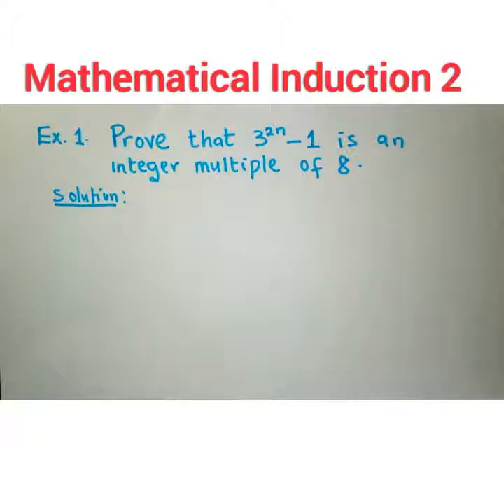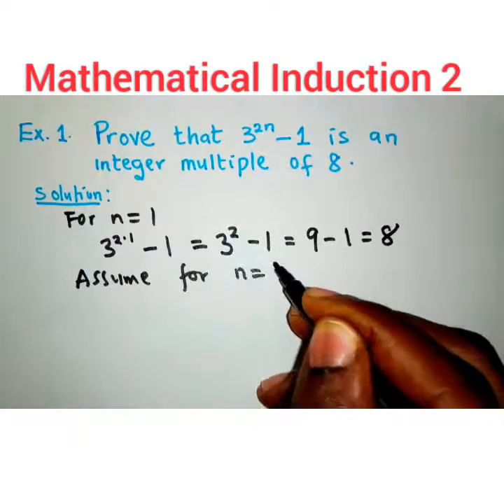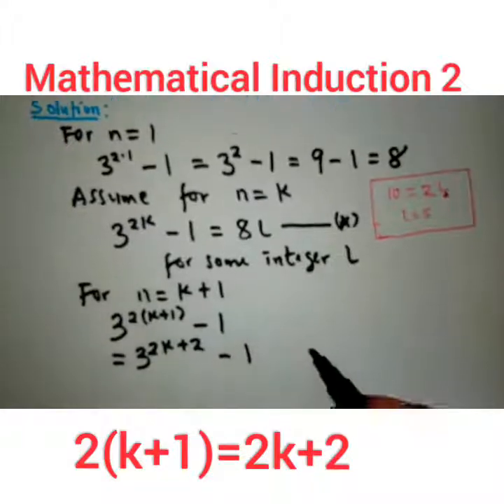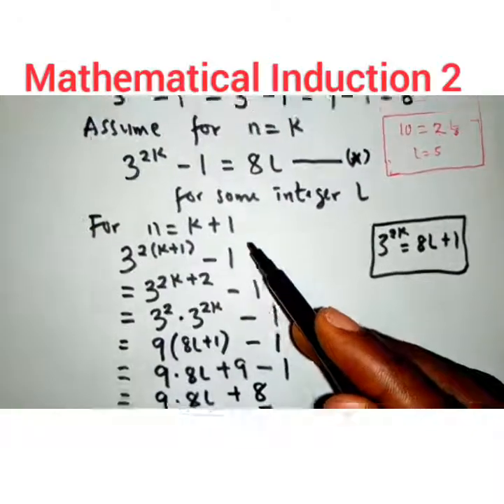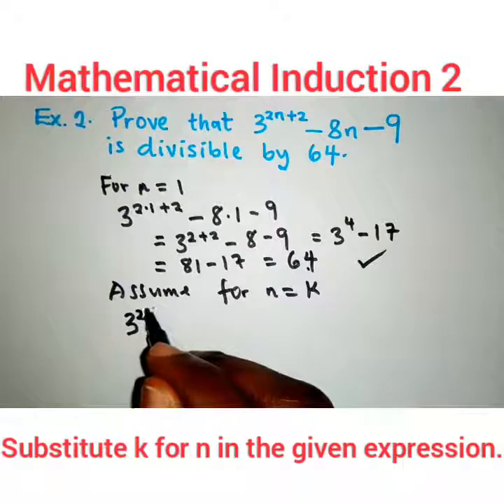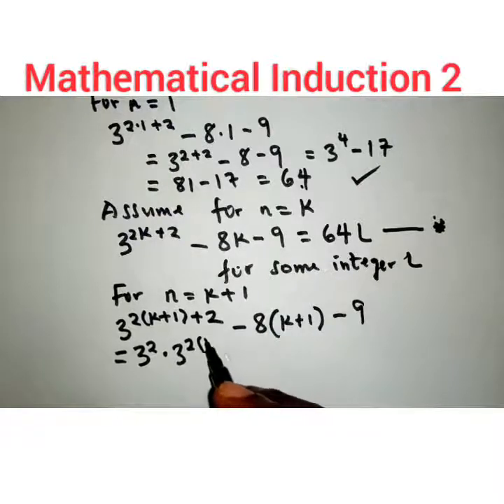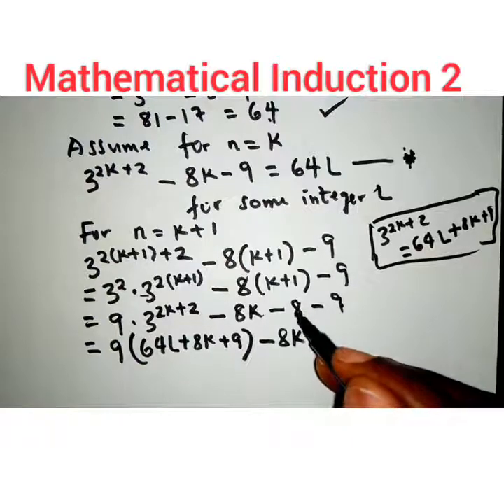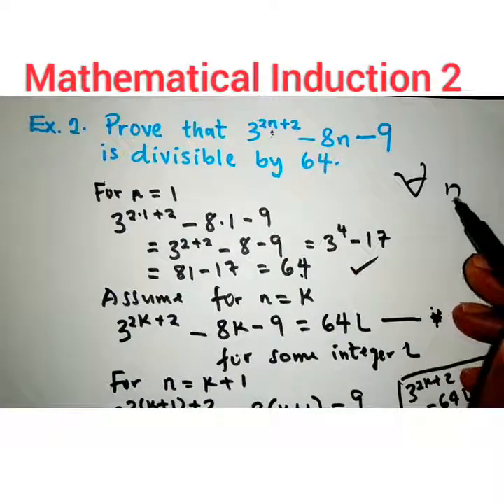Mathematical Induction 2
Is 3²ⁿ -1 an integer multiple of 8? This video answers the question using principle of mathematical induction.